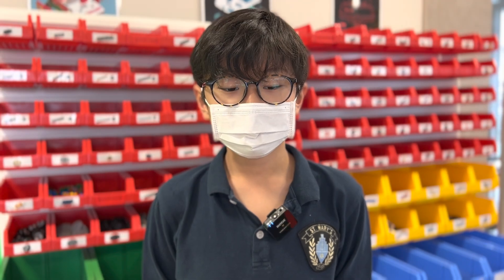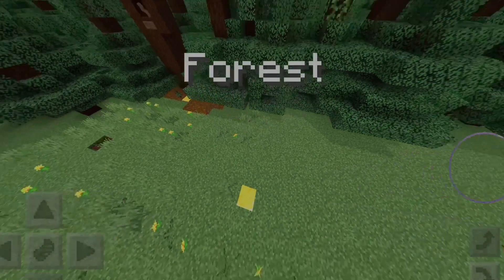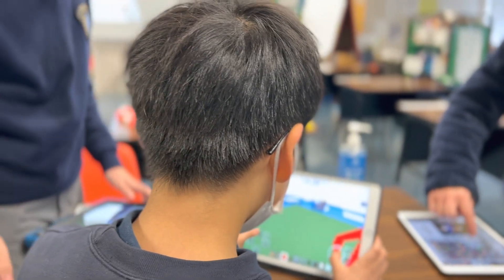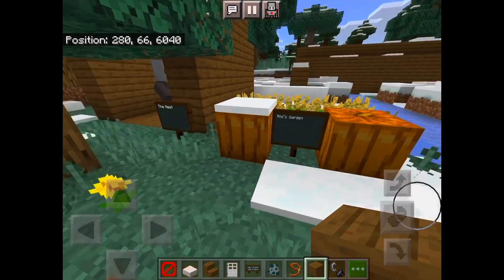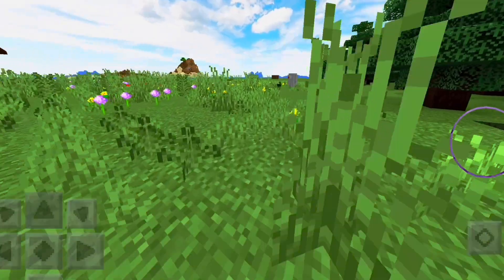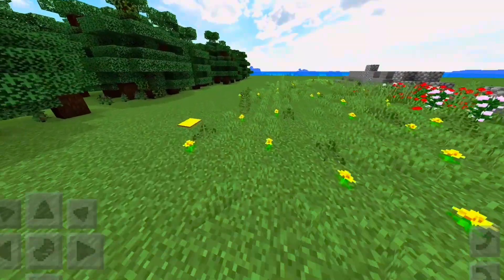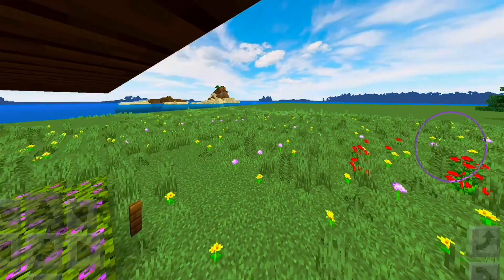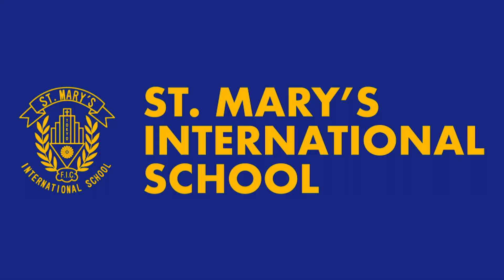The Wild Robot (Minecraft:Education Edition)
Students in Grade 4 have been using Minecraft: Education Edition to develop their 21st-century learning skills by recreating characters and scenes from The Wild Robot by Peter Brown. Through collaboration and creative thinking, students used technology to display their learning in an interesting and innovative way.